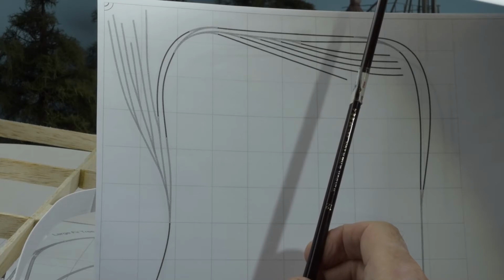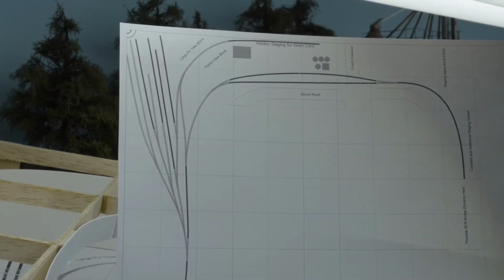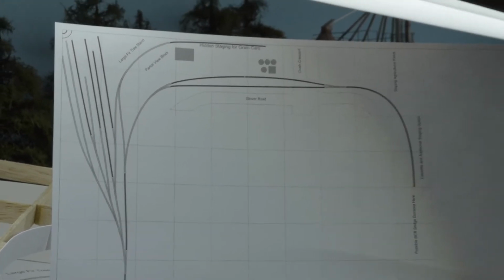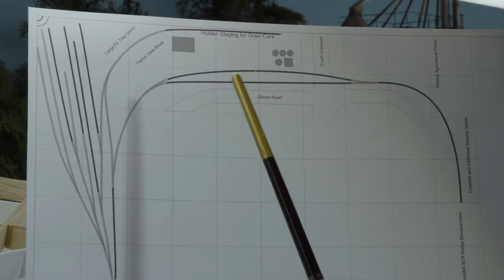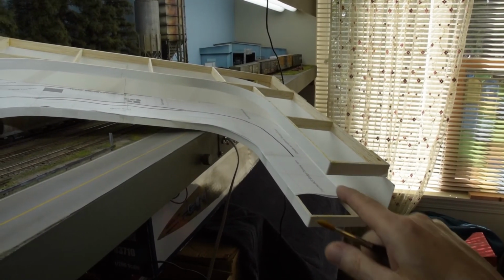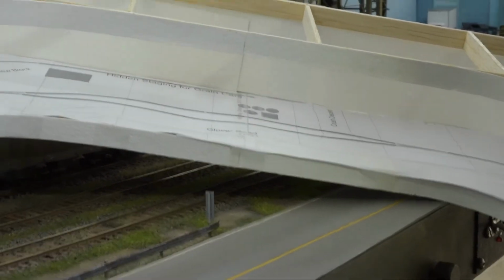The Model Railroad Maquette Model: Decisions and Revisions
A design tutorial using a Maquette Model and "Any Rail" design software to assist in the Model Railroad design process. Any Rail Design Software